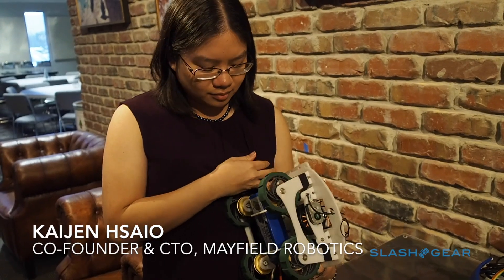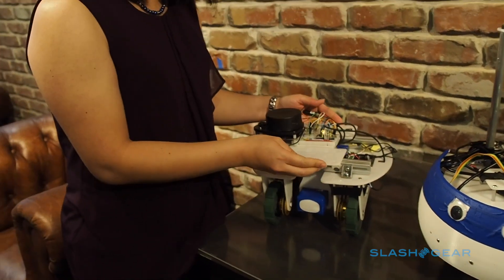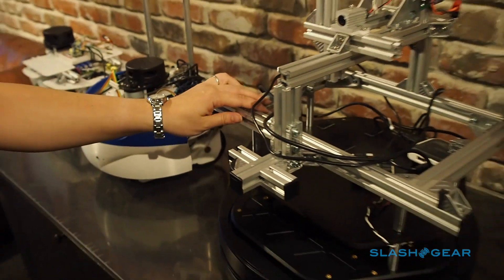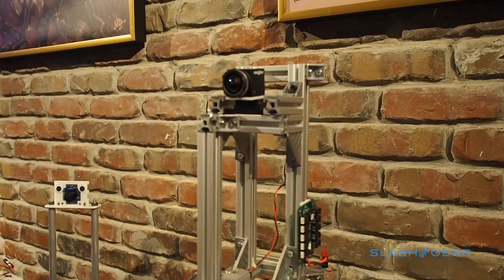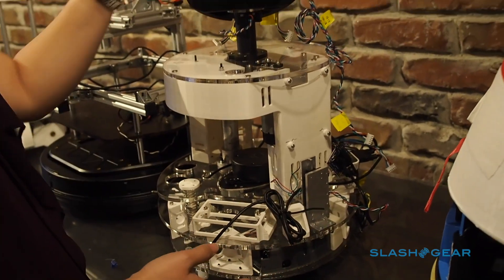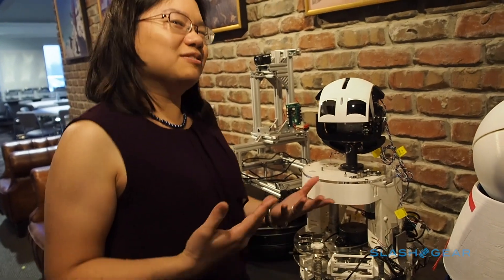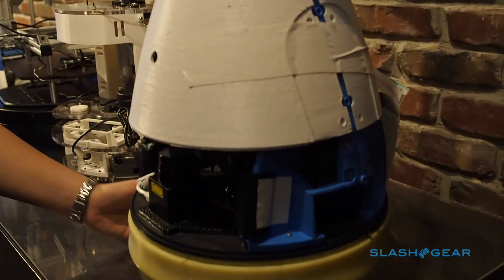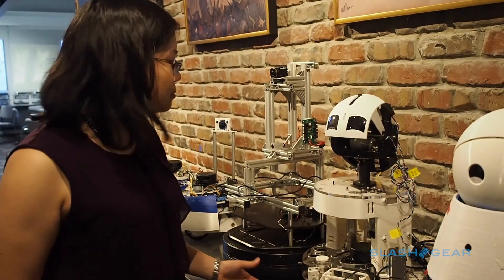Mayfield Robotics Kuri home robot prototype walk-through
Kaijen Hsaio, co-founder and CTO of Mayfield Robotics, walks us through two years of robot prototypes